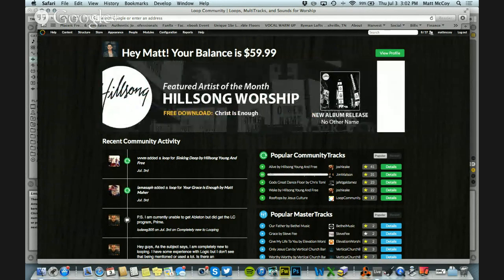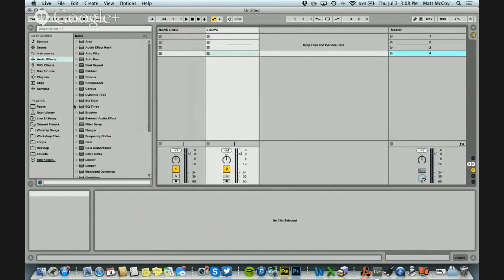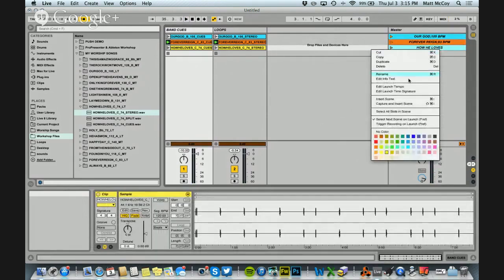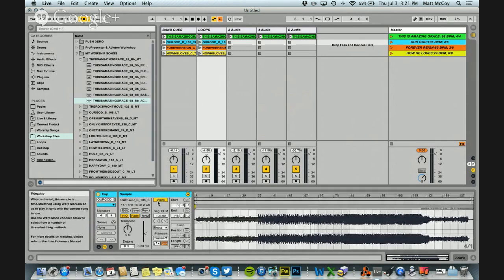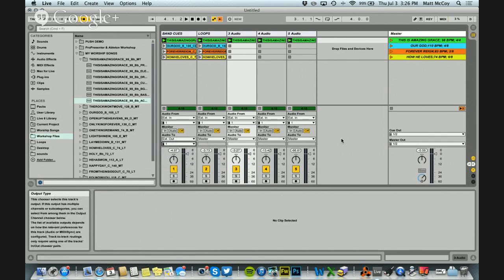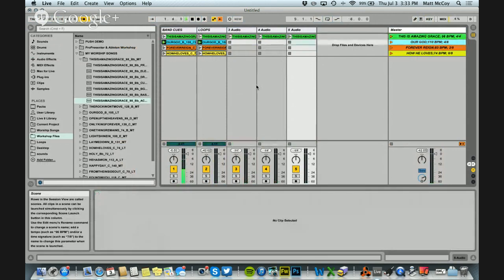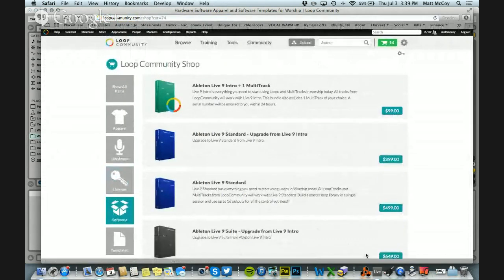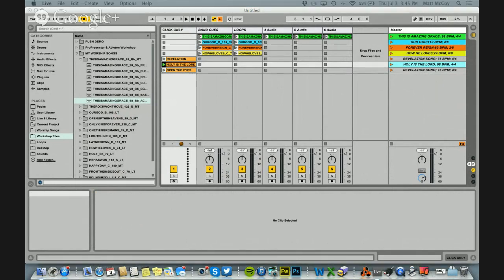Intro to Ableton Live in Worship // July 3rd, 2014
Learn how to use Ableton Live intro in worship with Certified Ableton Trainer, Matt McCoy from LoopCommunity.com